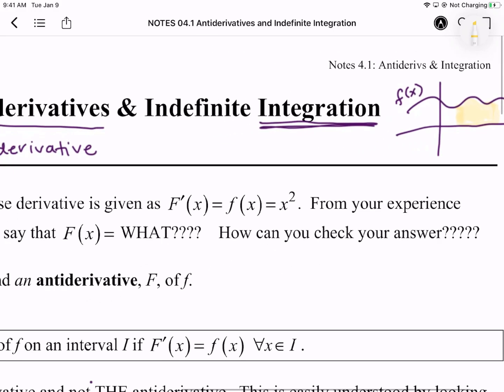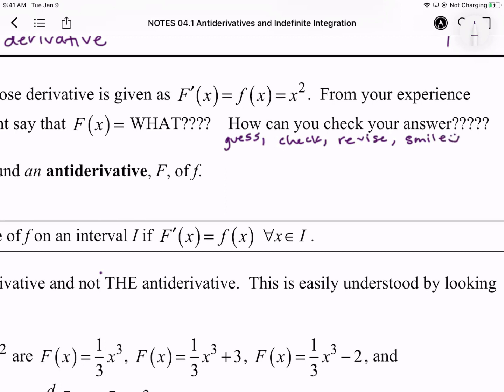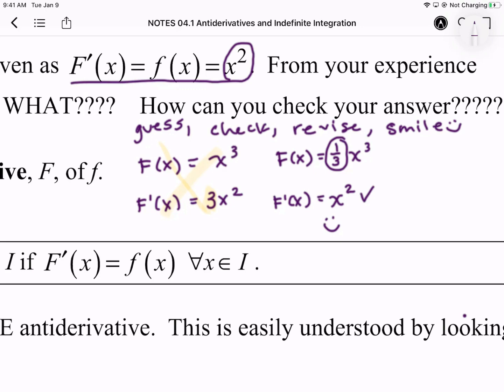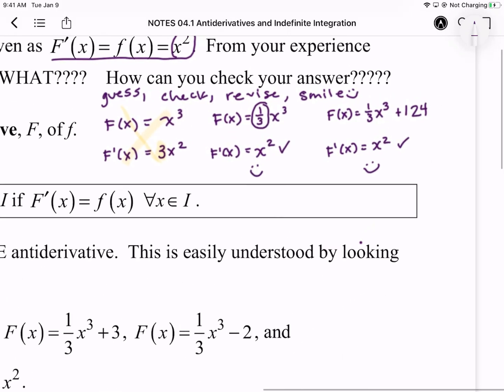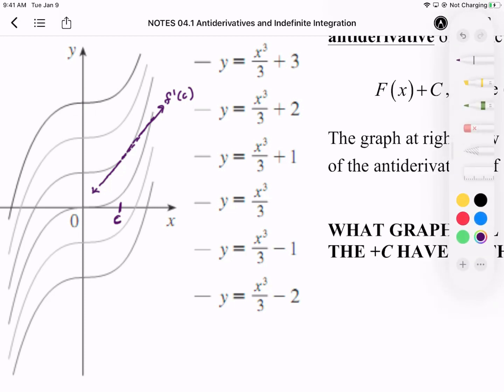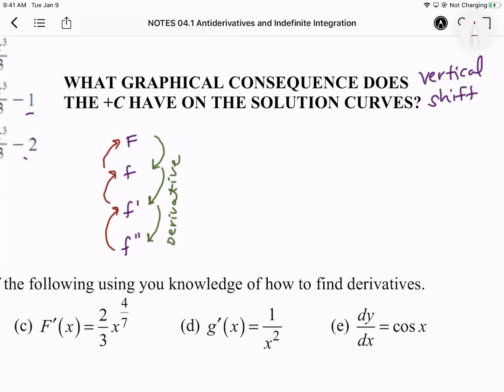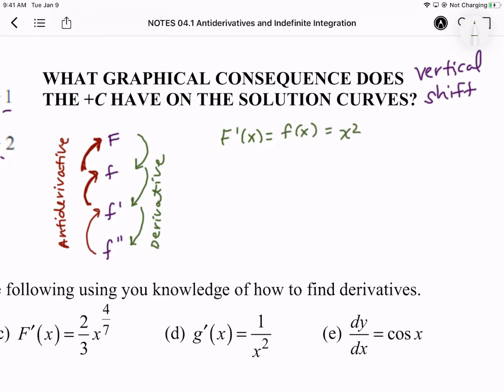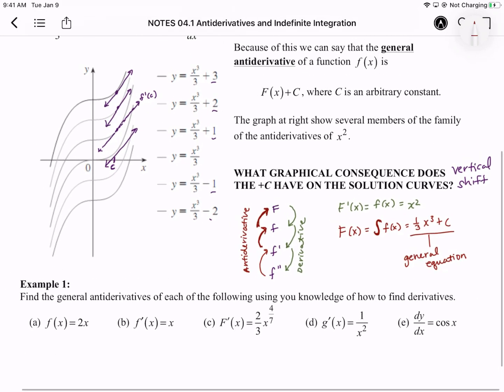Intro to Antiderivatives and Indefinite Integration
Big Questions: How do antiderivatives and integrals relate to each other? What is a general antiderivative?